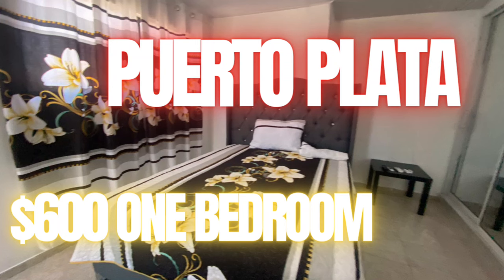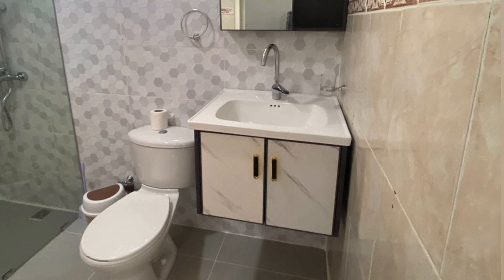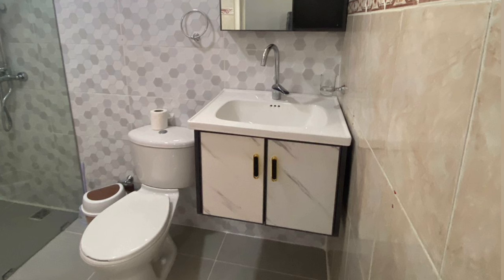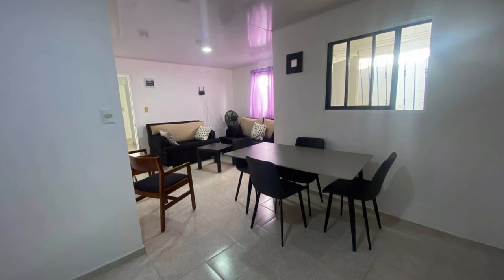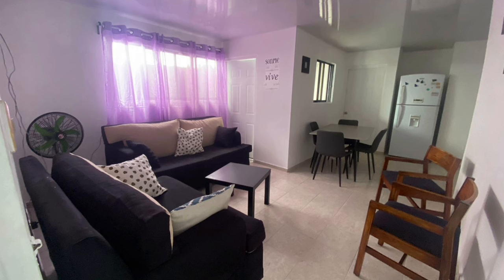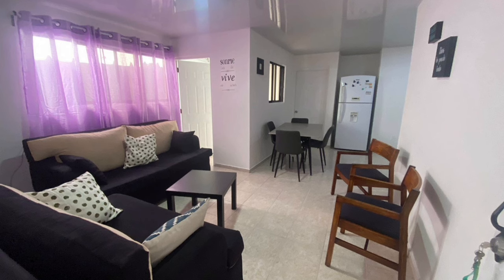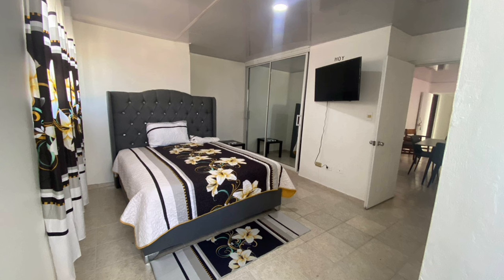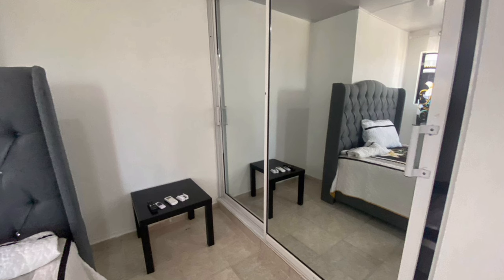Just $600 A Month For An Apartment In Puerto Plata The Dominican Republic cheap rent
Snuggled in the heart of it all. Close to the beach and also major medical centers, Jumbo & La Sirena (both similar to Walmart), Burger King, McDonald's, Pizza Hur, Sushi, Western Union, and other financial institutions.

For more information and to schedule a viewing, contact Cerise via WhatsApp at or email . Don't miss this chance to own a piece of paradise in Puerto Plata!

I love finding affordable apartments for those of you who are interested in moving to the Dominican Republic and live a life where the cost of living is a fraction of Canada and the United States.

I help people relocate to the Dominican Republic. Give me a shout for more information on booking a personal consultation.

I also offer consulting services on relocating to the Dominican Republic and residency.

dominican republic real estate
houses for sale in dominican republic
dominican republic homes for sale
beachfront homes for sale in dominican republic
dominican republic real estate for sale by owner
buying property in dominican republic
houses in dominican republic
dominican real estate
dominican republic properties for sale
dominican republic condos for sale
houses for rent in dominican republic
cabarete real estate
punta cana villas for sale
dominican homes for sale
foreclosed homes dominican republic
real estate punta cana
land for sale in dominican republic
punta cana condos for sale
houses for sale in punta cana
santo domingo real estate
houses for sale in santiago dominican republic
punta cana homes for sale
apartments for sale in dominican republic
punta cana apartments for sale
villas in dominican republic for sale
dominican houses for sale
sosua real estate
cap cana real estate
las terrenas dominican republic real estate
investment opportunity in Puerto plata
cheap houses for sale in dominican republic
homes in dominican republic
apartments for sale in Santo domingo
houses for sale in Santo domingo
puerto plata real estate
sosua dominican republic real estate
apartments for sale in santiago dominican republic
buy house in dominican republic
dominican property for sale
cheap homes dominican republic
point2homes dominican republic
las terrenas homes for sale
dominican republic
cabarete dominican republic real estate
santiago dominican republic real estate
punta cana realtor
samana dominican republic real estate
dominican republic real estate punta cana
santo domingo condos for sale
house for rent in Santo domingo
dominican republic beach house for sal
condos for sale in punta cana dominican republic
condos for rent in punta cana
punta cana
homes for sale in sosua dominican republic
houses for sale in santo domingo dominican republic
condos in dominican republic
houses for rent in punta cana
dominican republic real estate for sale